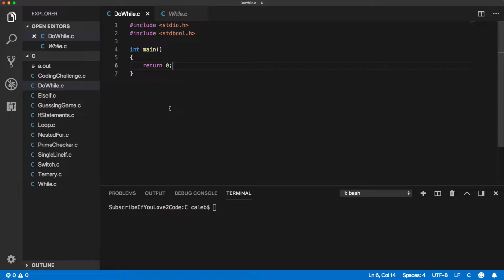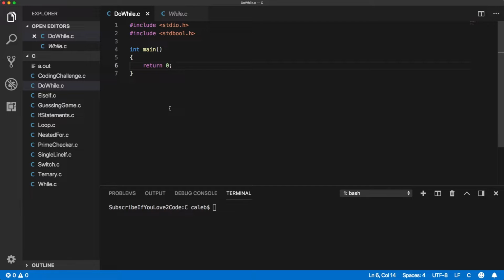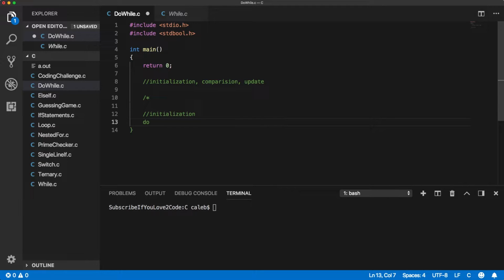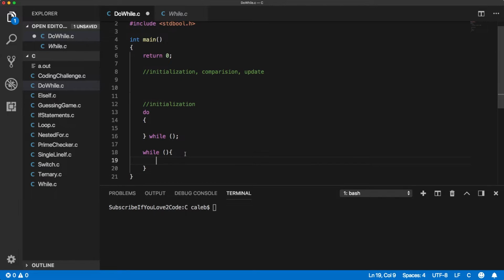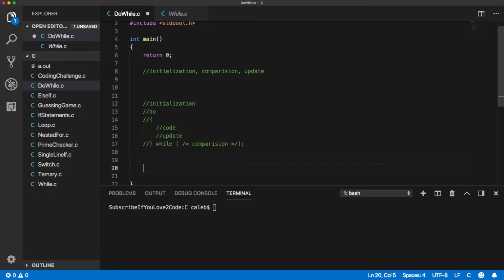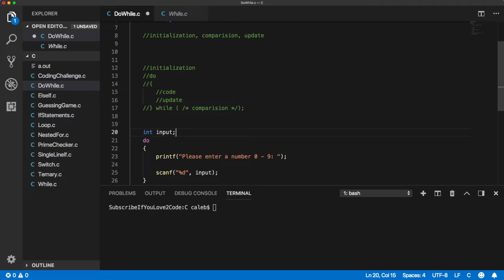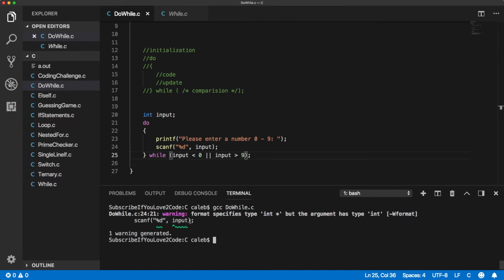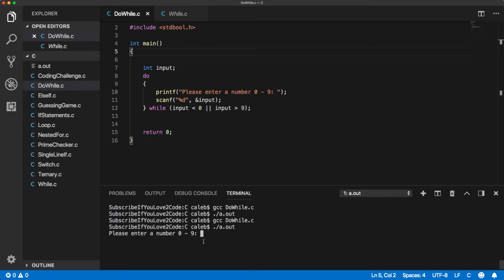C Programming Tutorial 78 - Do While Loop